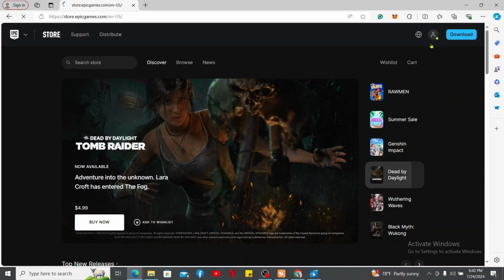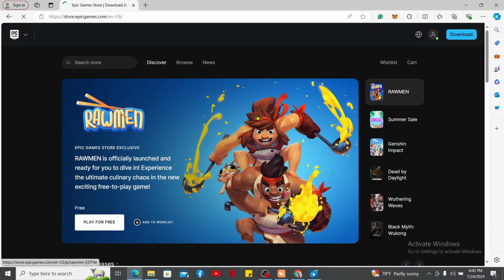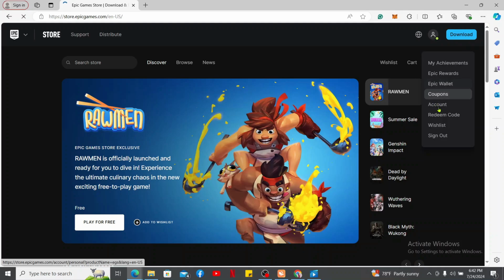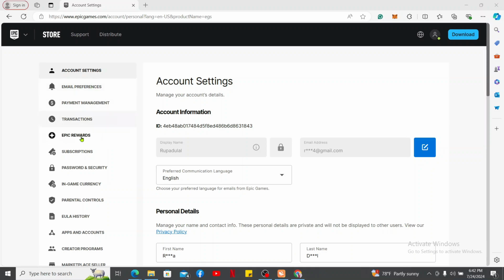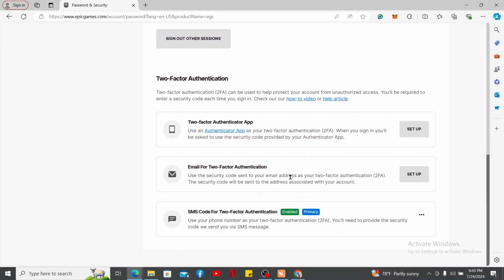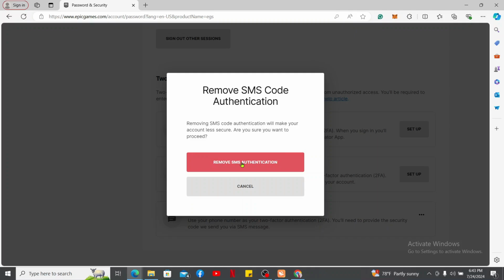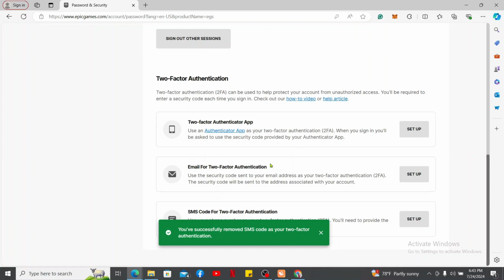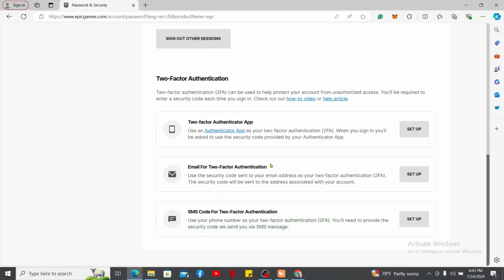How to Turnoff 2FA on Epic Games? Disable 2FA on Epic Games Account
Welcome to Gameplay Classicl! In this video, we'll guide you through the process of turning off two-factor authentication (2FA) on your Epic Games account. Whether you no longer need the extra layer of security or prefer a simpler login process, our step-by-step tutorial will help you disable 2FA easily and safely.